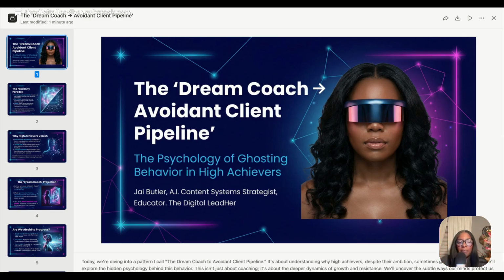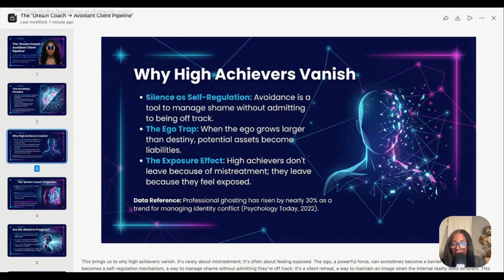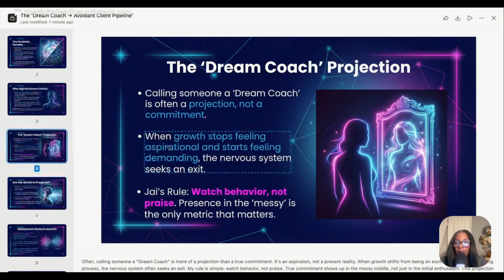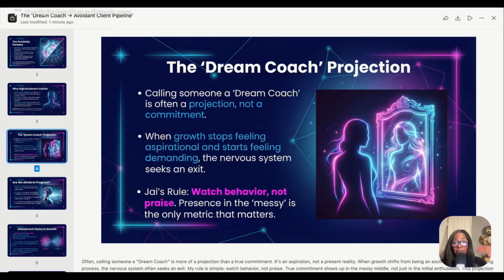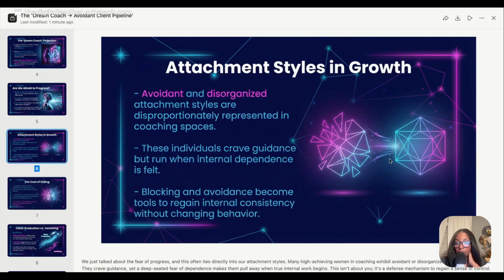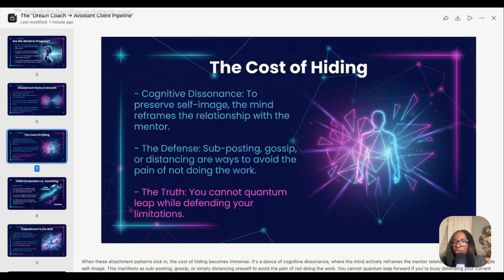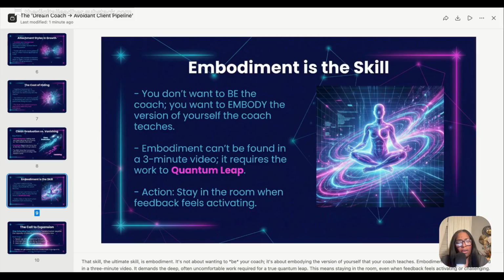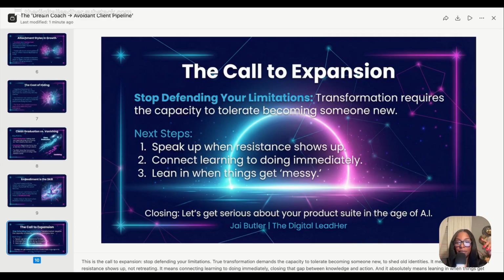The Dream Coach to Avoidant Client Pipeline :: A Master Training by Coach Jai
The ego, a powerful force, can sometimes become a barrier to destiny. Avoidance becomes a self-regulation mechanism, a way to manage shame without admitting they’re off track.

It’s a silent retreat, a way to maintain an image when the internal reality feels different. This silent self-regulation is a key piece of the puzzle, and it often ties into how they perceive their coach.
Ready to monetize your content and fix your messaging?